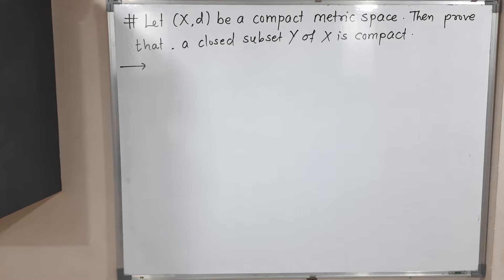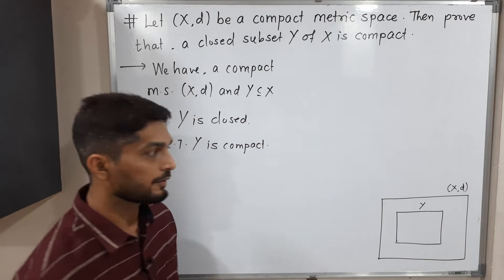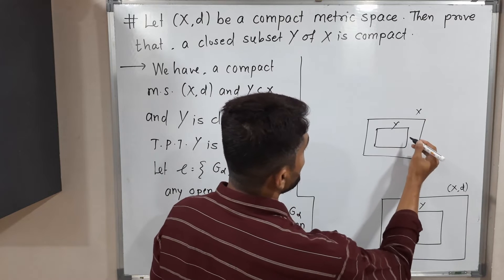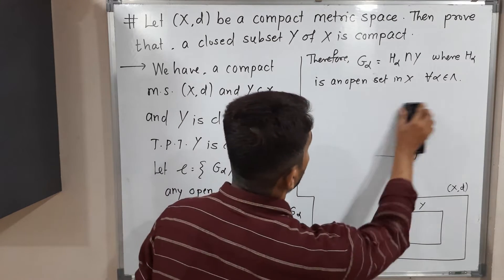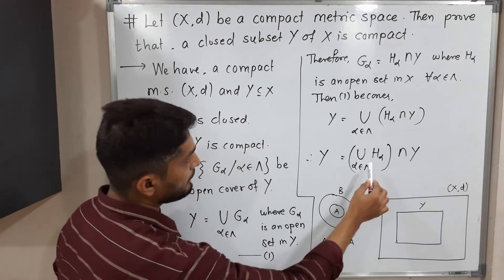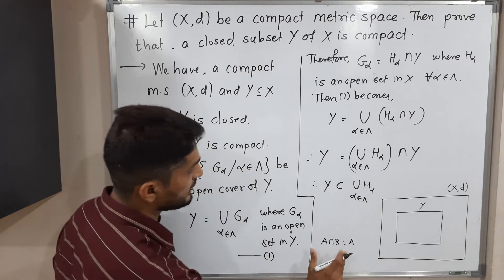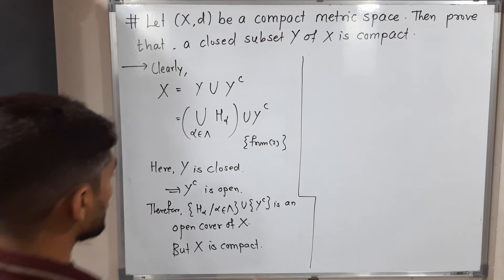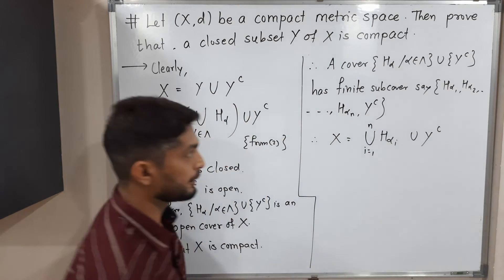Proof of Closed Subset of Compact Metric Space is Compact | L11 | Compactness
Proof of Closed Subset of Compact Metric Space is Compact | L11 | Compactness  @Ranjan Khatu ​